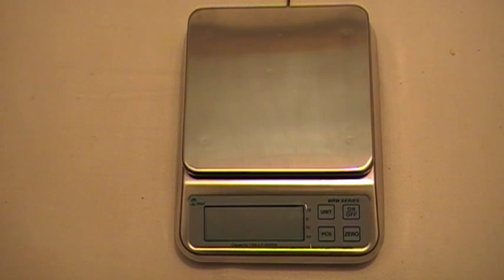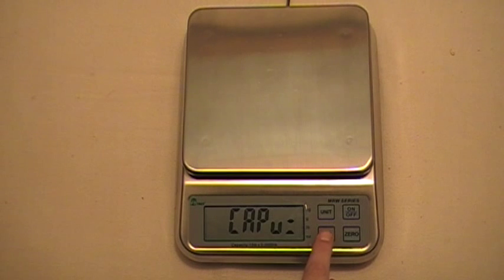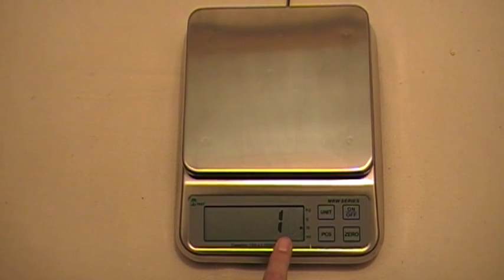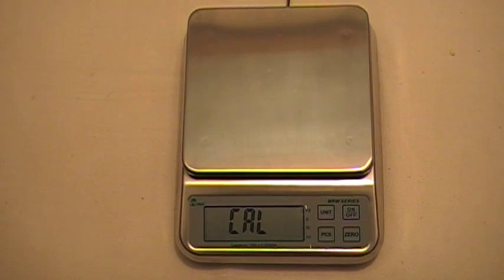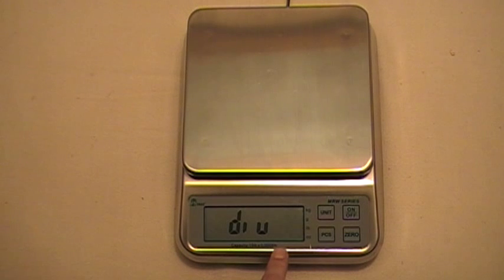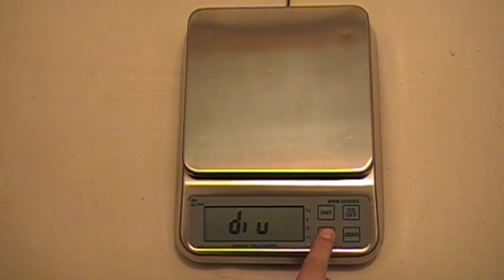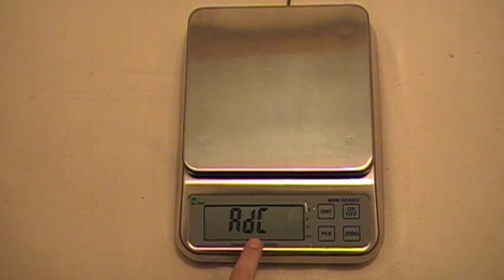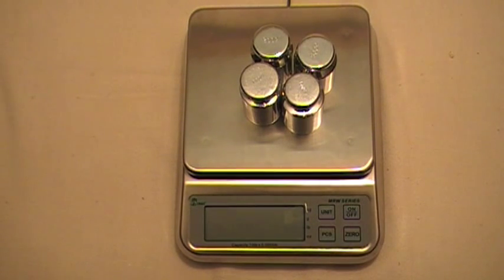LW MRW Washdown Scale Calibration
This video will show you how to properly calibrate your LW Measurements MRW washdown scale.